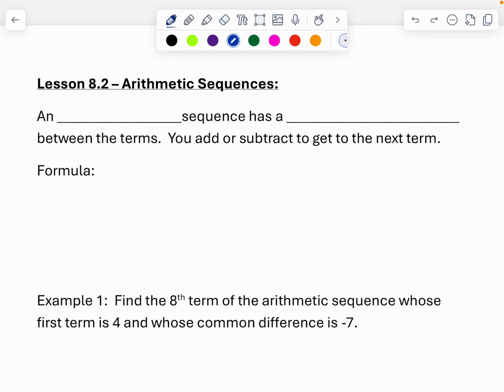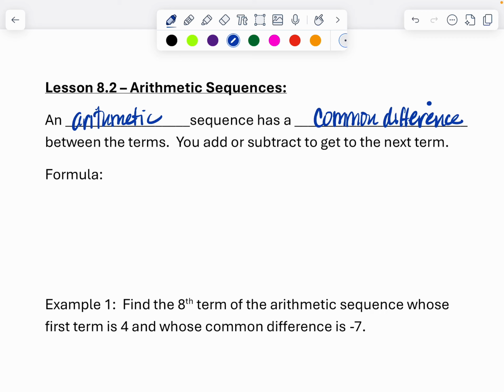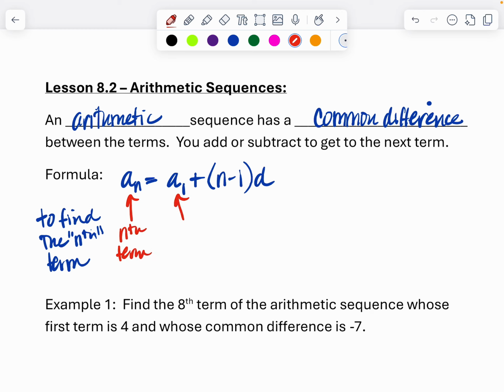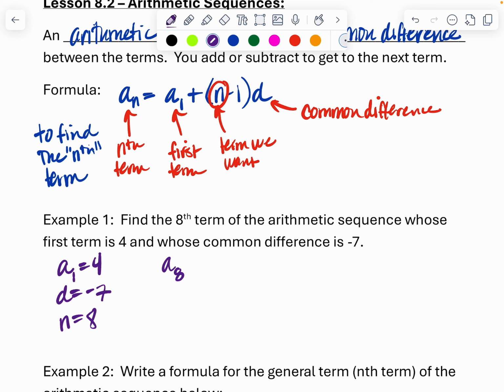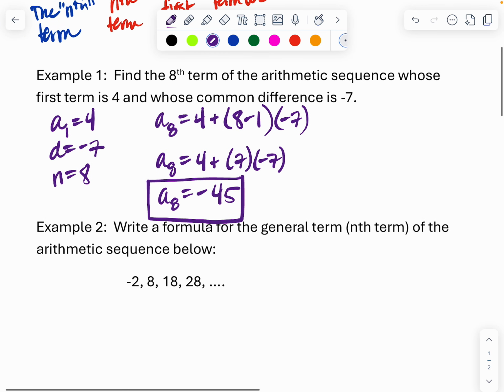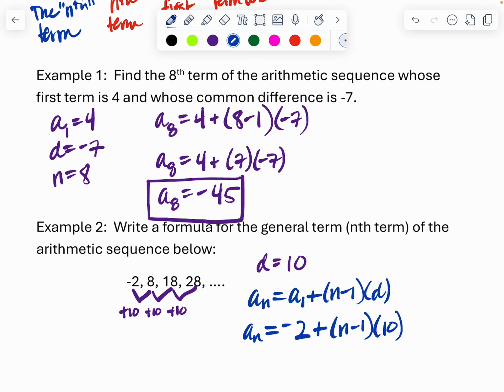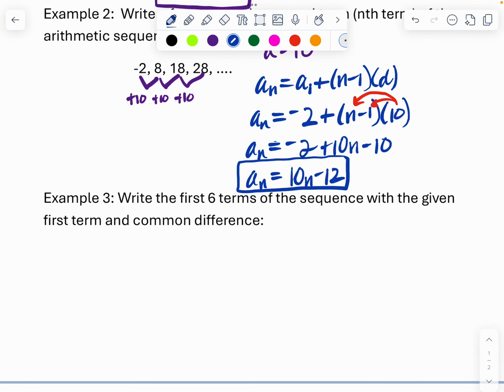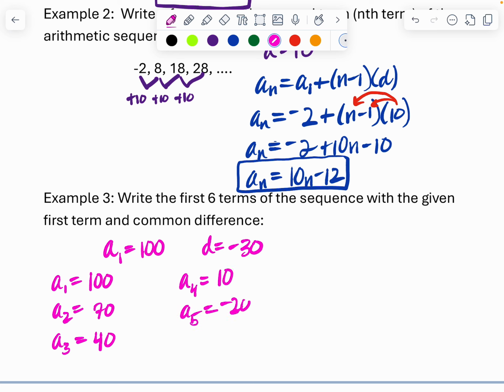Lesson 8.2 part 1